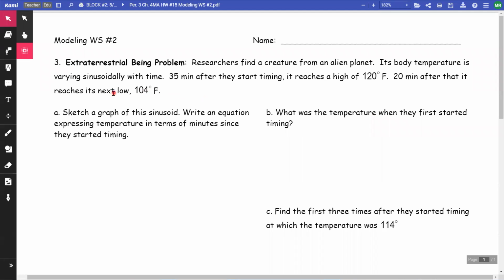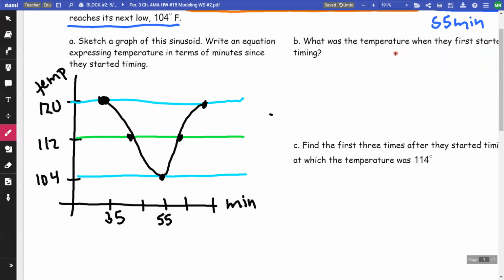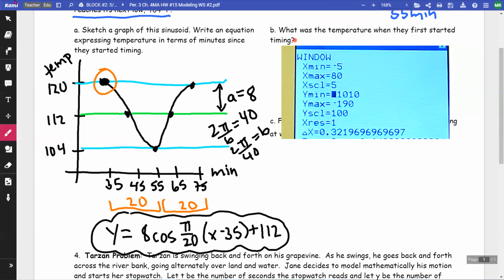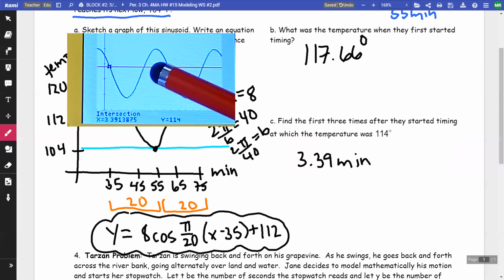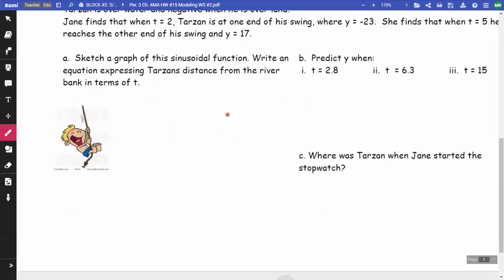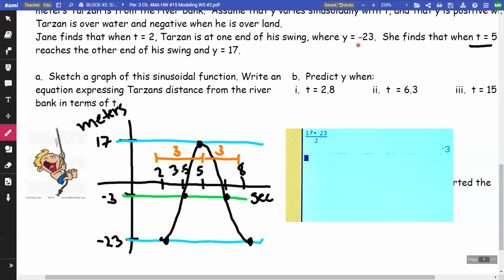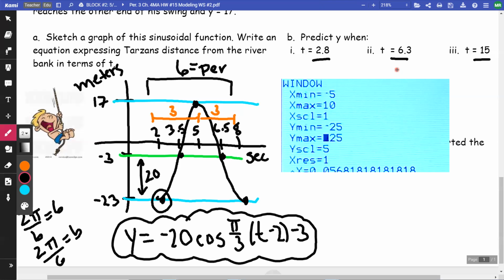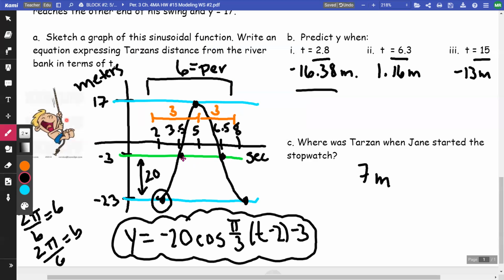Int2MA Ch 4MA HW #15 Math Modeling WS #2